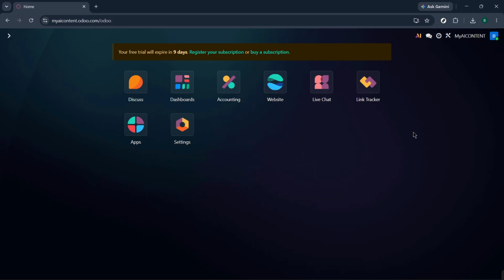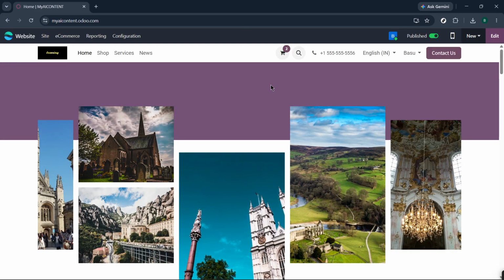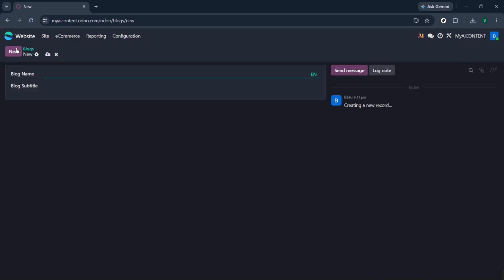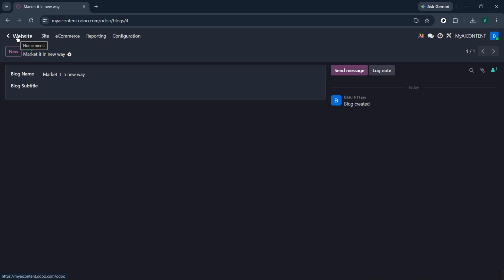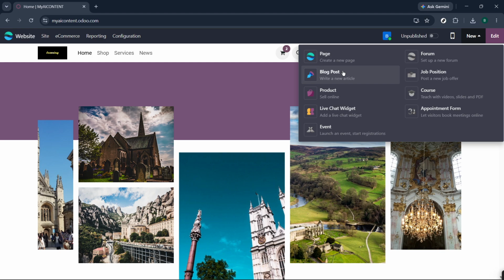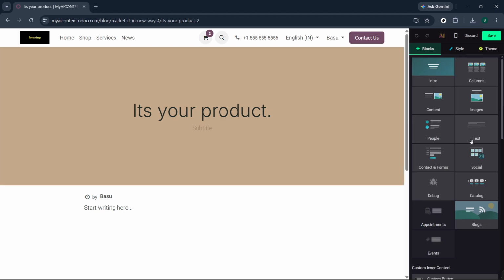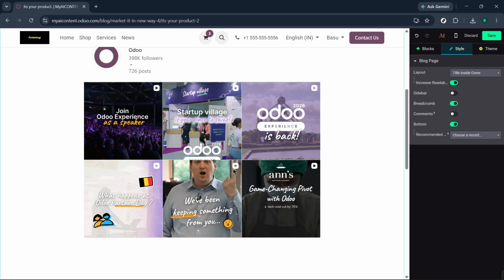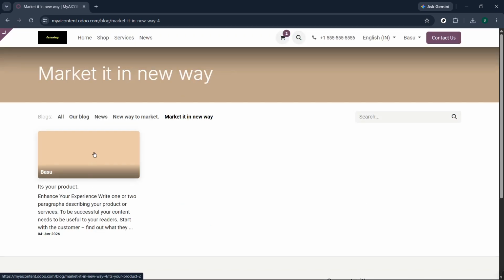How to Create Blog in Odoo (Step By Step) (2026 Guide)